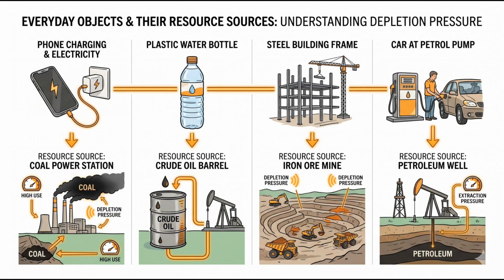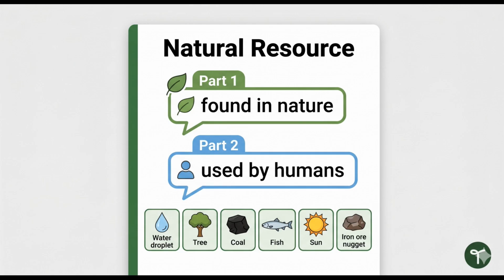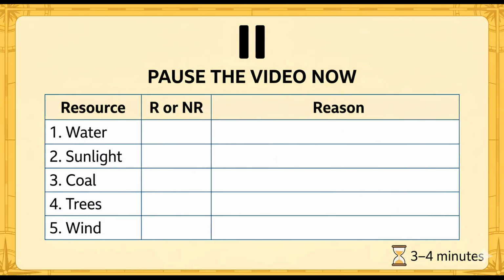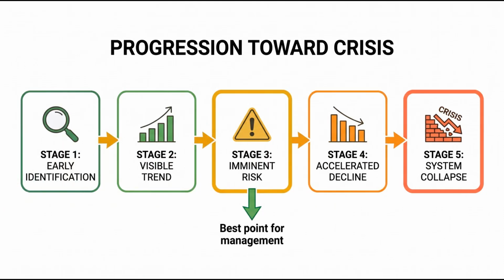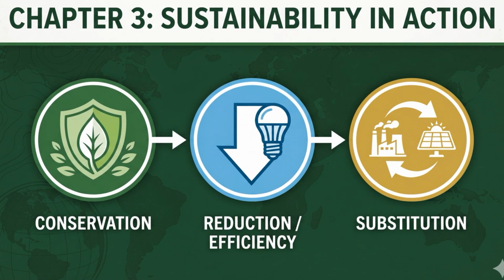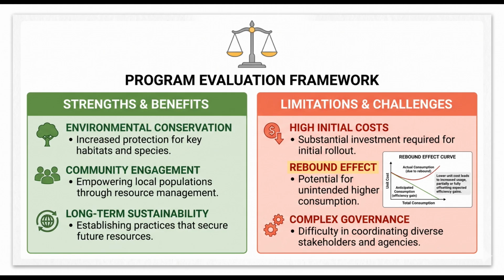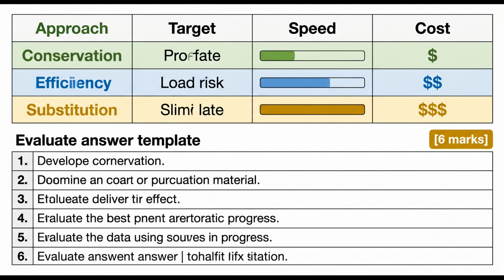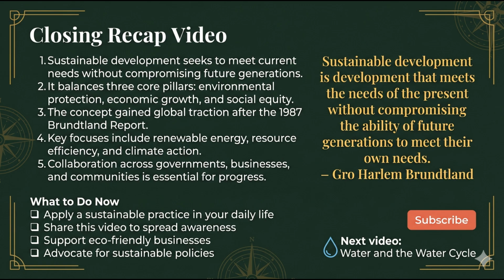Natural Resources and Sustainability | Sec 1 Geography Singapore (Renewable, Brundtland, Management)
Master Natural Resources and Sustainability for Sec 1 Geography — define natural resources,
classify renewable and non-renewable resources, understand why resources come under pressure,
and evaluate management strategies using the 6-mark structure.

In this lesson, we cover:
• The exact 2-part definition of natural resource that scores marks
• Renewable vs non-renewable — with Singapore examples (NEWater, oil imports)
• Why "renewable" does NOT mean "unlimited" — the overexploitation trap
• The 5-stage resource depletion cycle (Discovery → Exploitation → Overuse → Scarcity → Crisis)
• The Brundtland definition of sustainability (1987) — word for word
• Sustainable development — balancing economy, society, and environment
• 3 management approaches: Conservation · Efficiency · Substitution
• Singapore examples for every approach (Sungei Buloh, WELS, HDB solar, NEWater)
• How to answer the 6-mark evaluate question step by step

📌 CHAPTERS
0:00 Introduction — what this video covers
1:30 Three mistakes that lose marks
2:30 What the exam actually tests
2:30 CHAPTER 1 — What Are Natural Resources?
7:00 CHAPTER 2 — Resources Under Pressure
10:00 CHAPTER 3 — Sustainability
12:00 CHAPTER 4 — Three Management Approaches
15:30 Practice Pause — 6-mark evaluate question (try it yourself)
17:00 Recap & What to Do Next

📥 FREE LEARNING PACK (viewing guide, exit ticket, revision note, comparison table, worksheet, WA practice, final exam practice)
[Insert Google Drive / website link here]

🎯 RECOMMENDED FOR:
• Secondary 1 Geography (Singapore syllabus)
• Students revising for WA or end-of-year Geography exam
• Anyone who wants to learn how to answer the 6-mark evaluate question

❤️ IF THIS HELPED YOU:
• Which management approach do you think is most important?

Sec 1 Geography Singapore